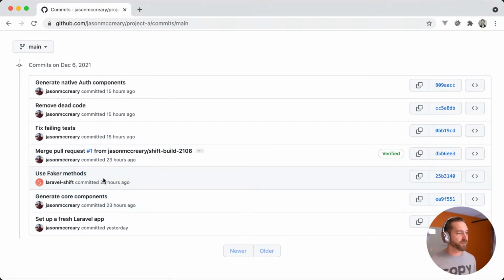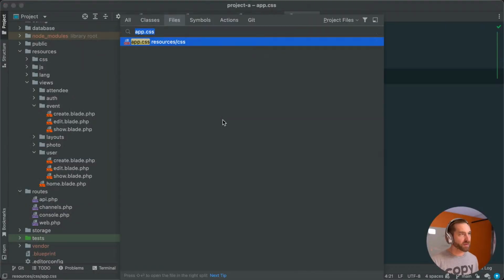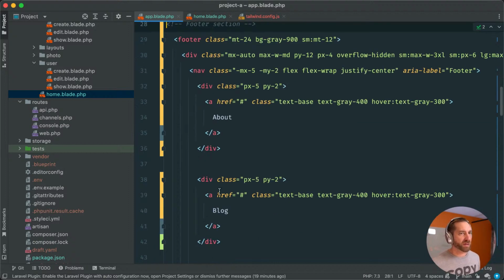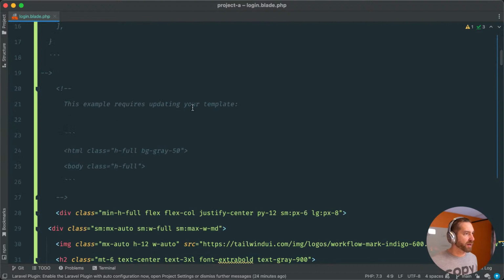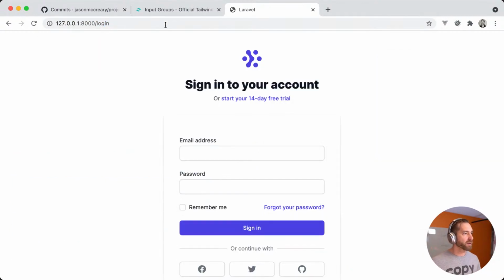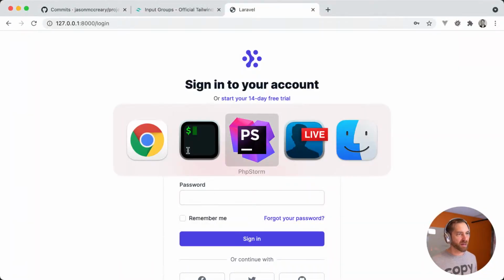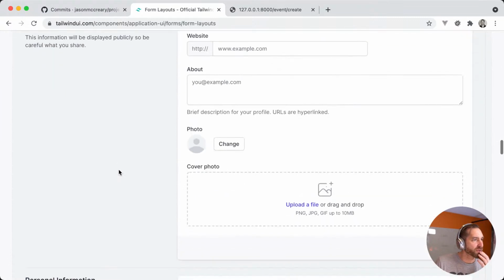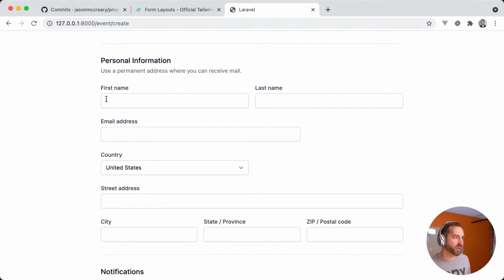Live Streams - New Laravel project from scratch (Part 2)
In this live stream, I'll focus on some of the customizations within our new application such as the model relationships, authentication, and authorization.

Chapters
00:00 Intro
00:42 Recap from Part 1
01:49 Work I did off-stream
04:40 Installing Tailwind CSS
10:18 Using Tailwind UI
17:50 Styling the Log In
32:48 Hacking the dashboard
36:13 Styling the Event form
42:50 For next time